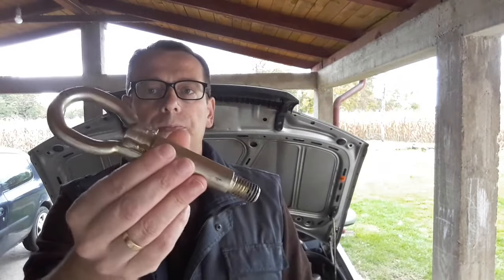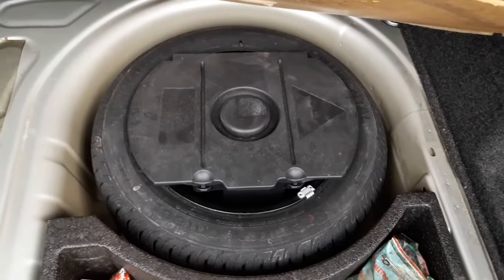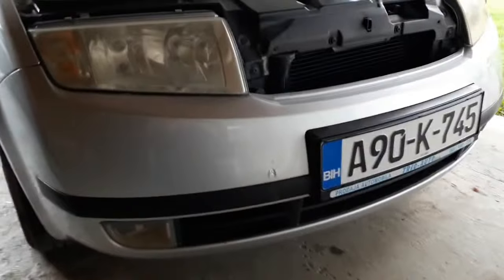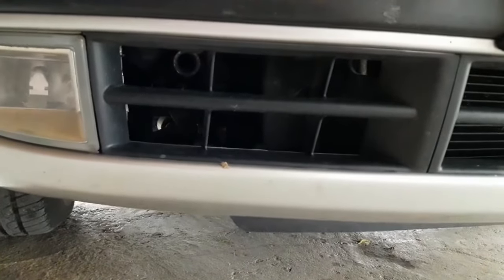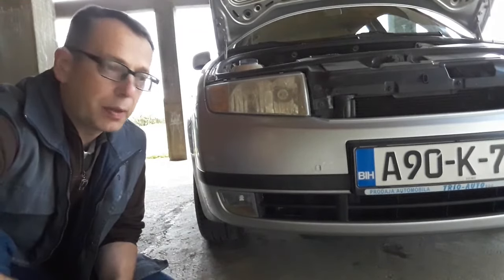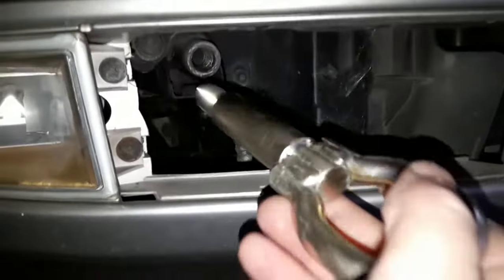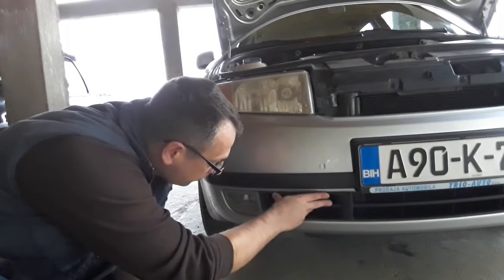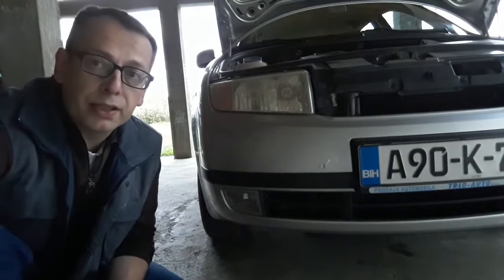How To Install A Tow Hook On Your Car?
Content of this video:
00:00 Intro
00:25 How to find the tow hook in your car?
01:29 Where is the tow hook installed?
03:10 How to install a tow hook?
The first thing to do when you have to tow a car is know how to install a tow hook.
This is obligatory car knowledge because, without it, you may end up holding the tow hook and not knowing what to do next.
In this video, you can also see how to find the tow hook in your car as well as the most common places for installing it.
The example is shown on a Skoda, but the basic principle can be applied to all cars.

Hope the video helps you solve the problem!